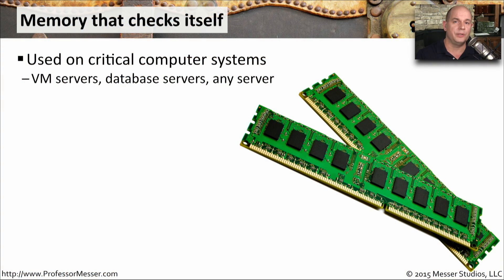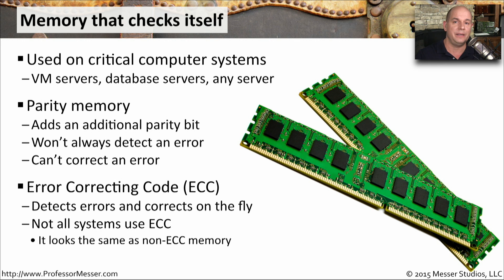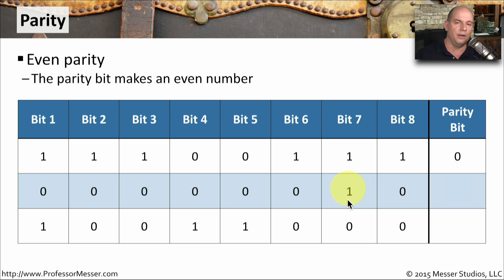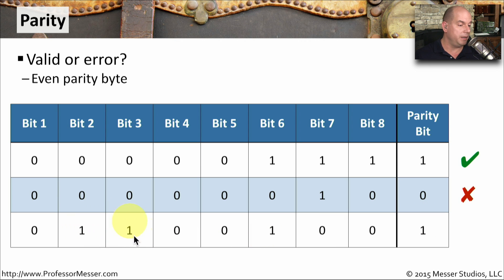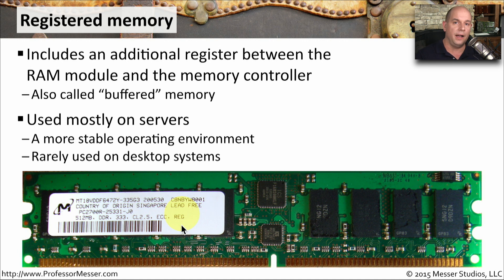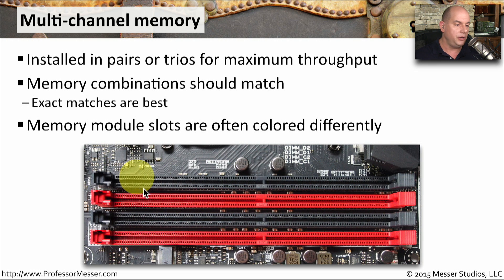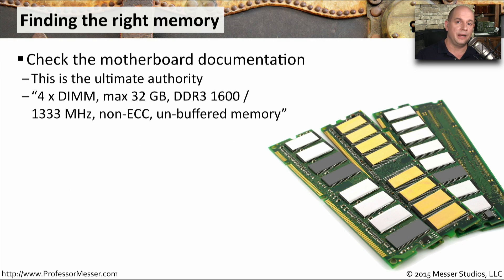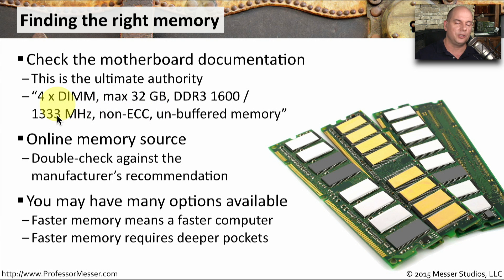Understanding PC Memory - CompTIA A+ 220-901 - 1.3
Our PC memory can hold a number of interesting characteristics. In this video, you’ll learn parity memory, ECC memory, registered memory, multi-channel memory, and single- and double-sided memory.